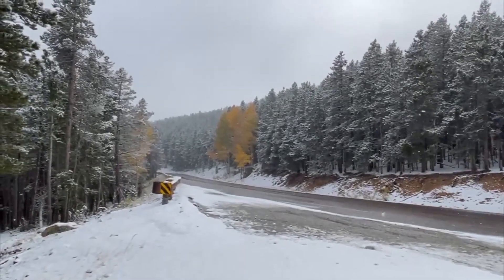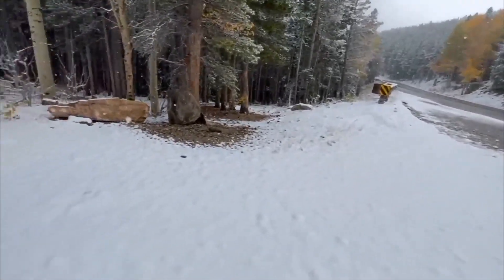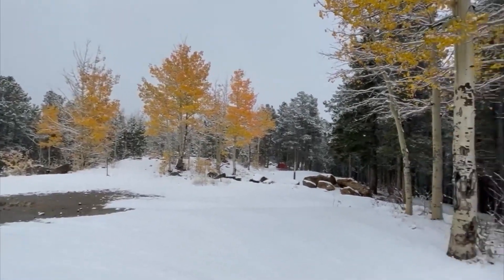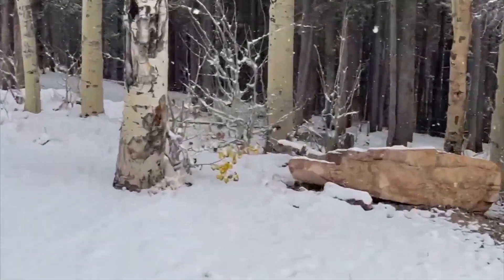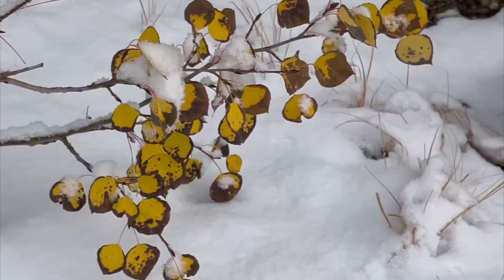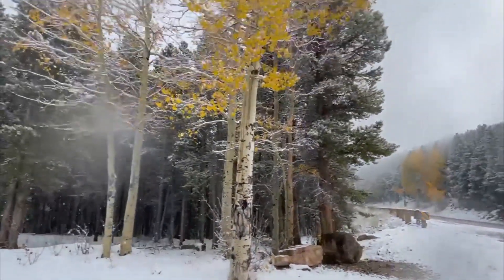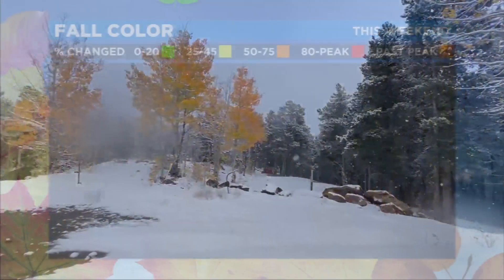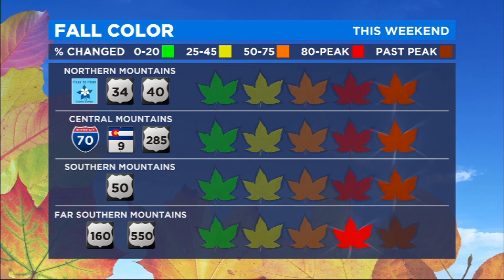Colorado's Annual Fall Colors Show Rapidly Coming To An End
See a report from the high country.